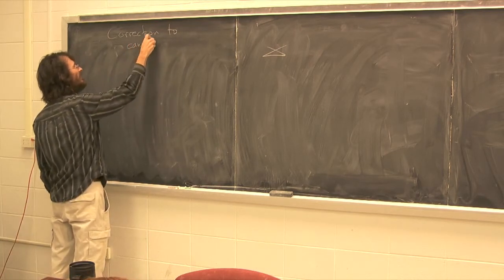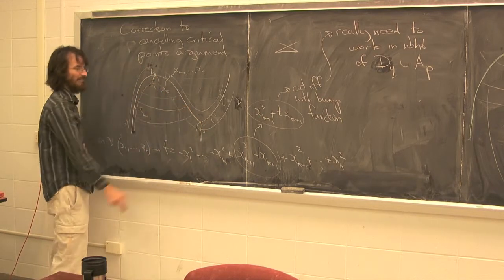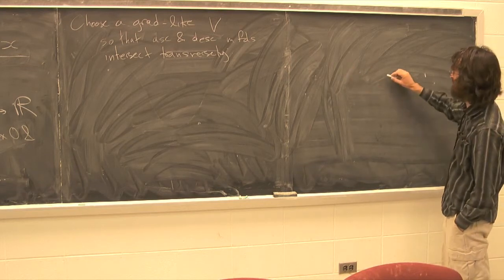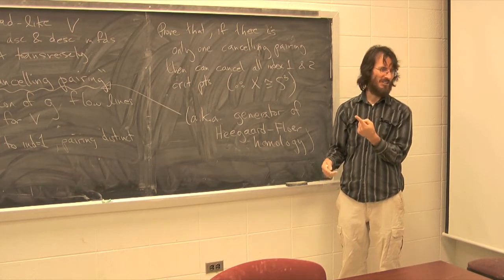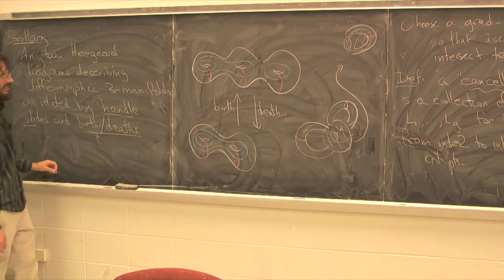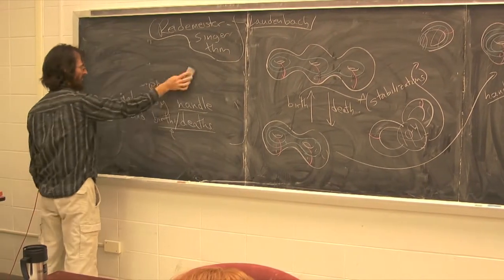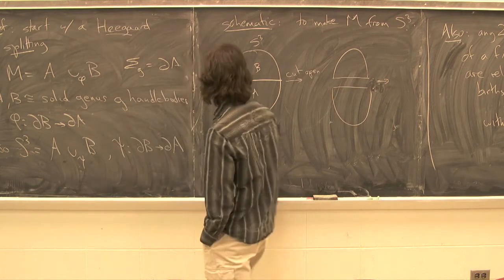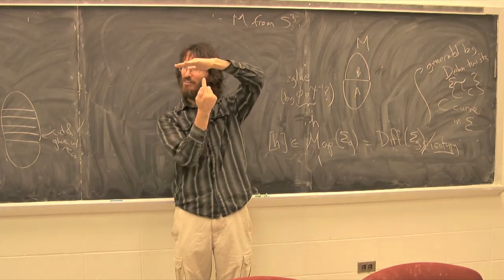Morse Theory: Lecture 16